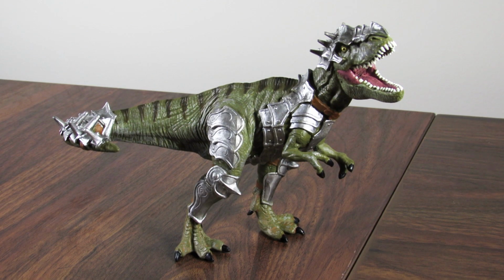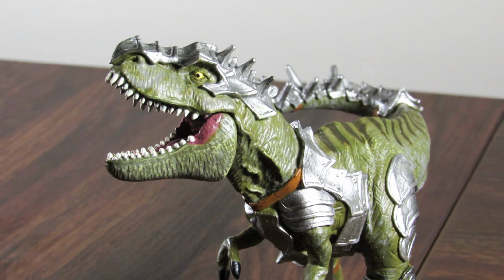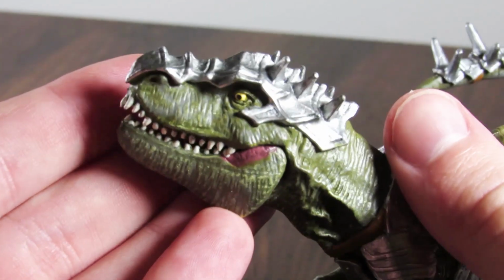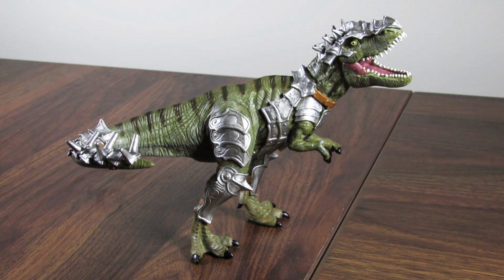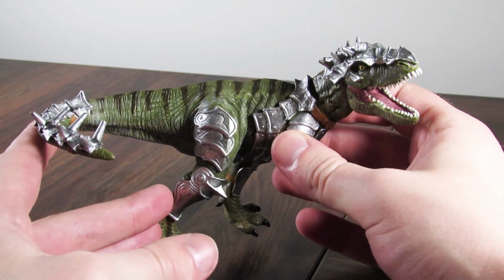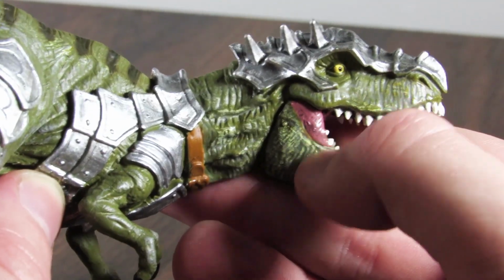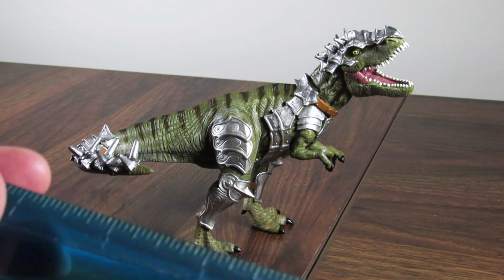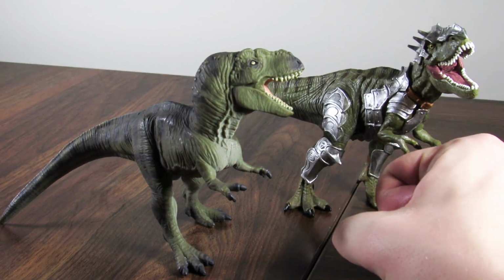NEW Safari Ltd. 2021 Armored T. rex || Gladiator Dinosaur?!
In today's review we have the BRAND NEW 2021 Safari Ltd. Armored T. rex! A massive thank you to Safari Ltd. for letting me review this new dinosaur figure early. This one is interesting to say the least!

You can get this product and SO much more at Safari Ltd.'s website, and don't forget to use the coupon code SPINODUDE to save 15% on your next purchase to show your support for the channel!